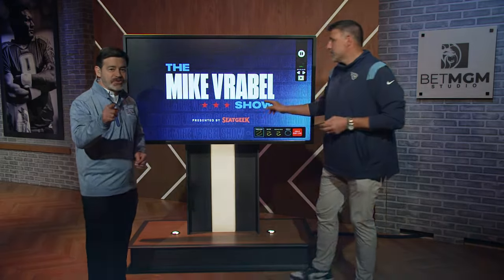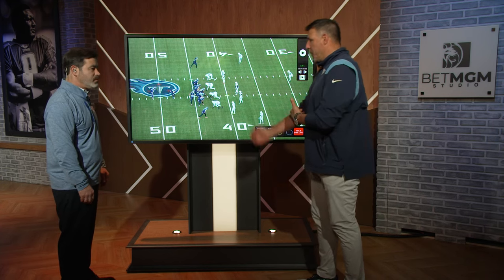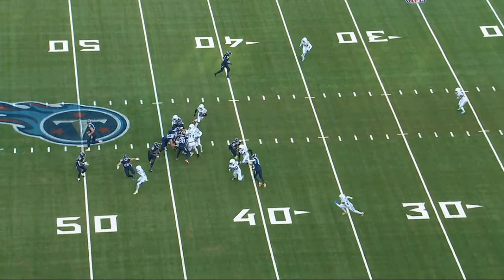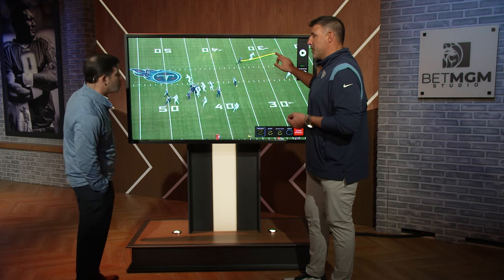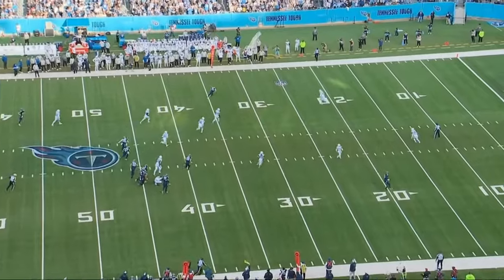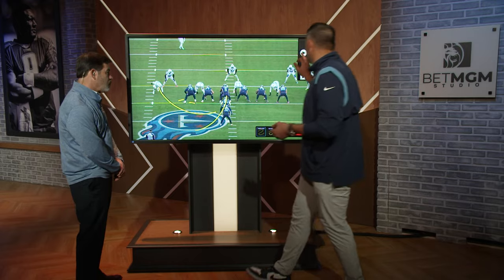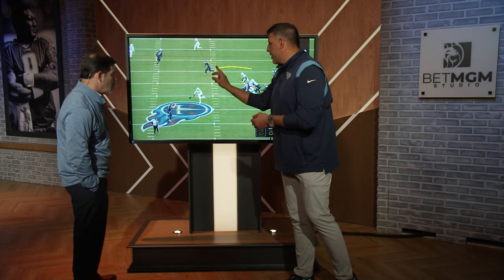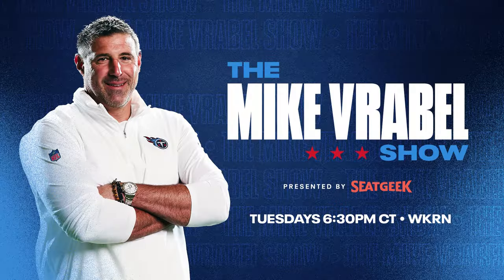21 Personnel Package Play | Vrabelstrator with Mike Vrabel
Coach Vrabel breaks down a 21 personnel package play during Week 13 game vs. the Colts.